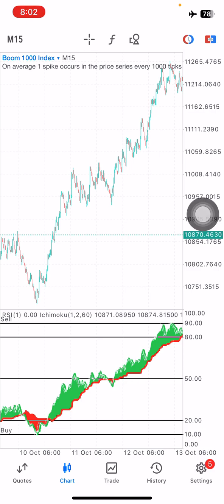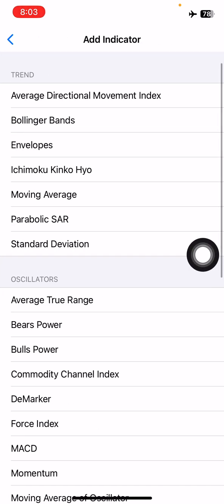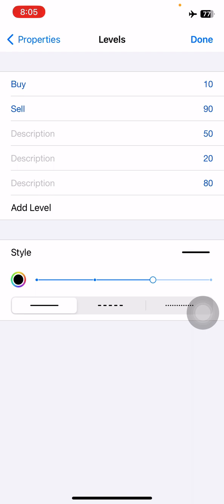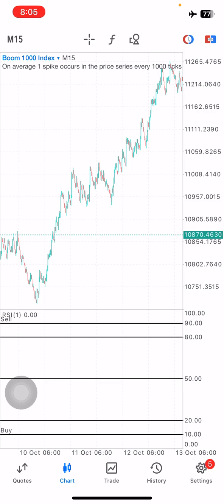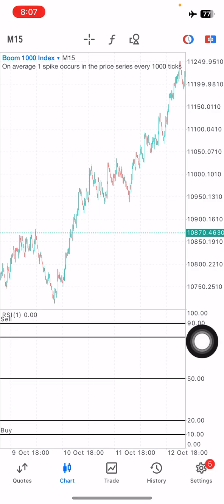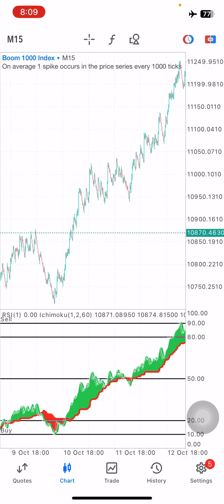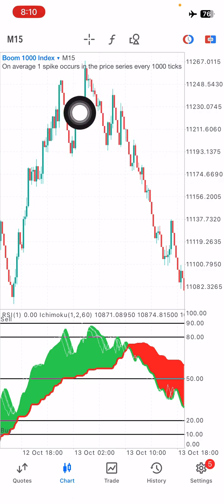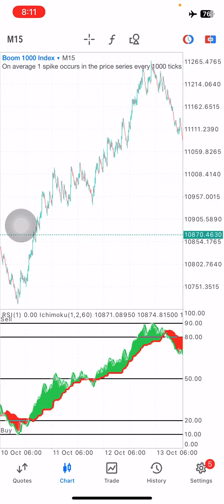How to make 100$ per day using this Boom And Crash Strategy 😱🤯🥳🥇💥